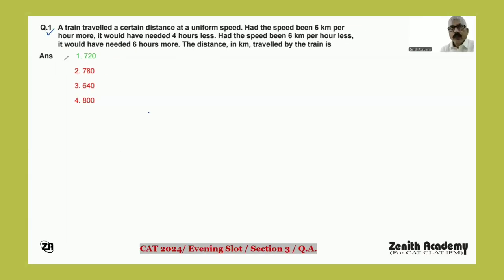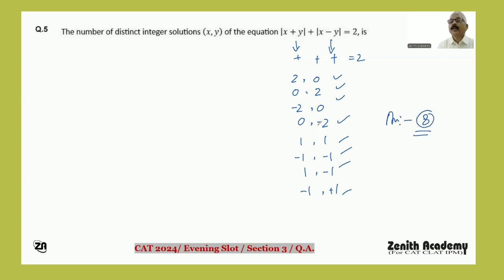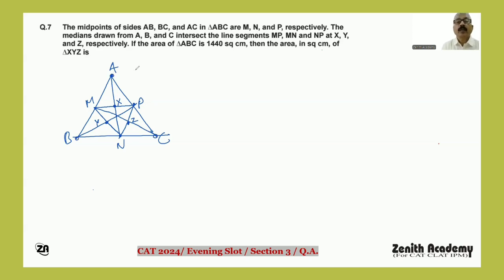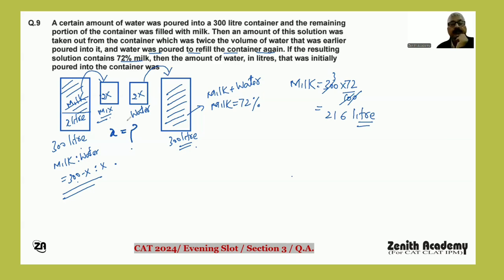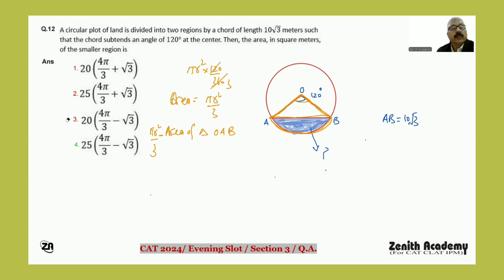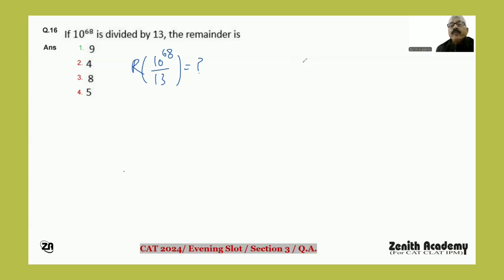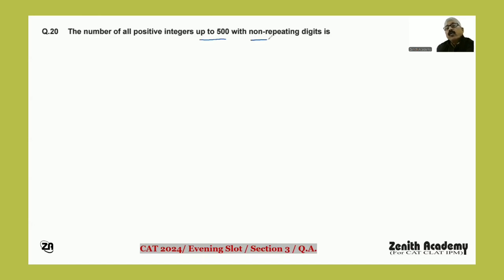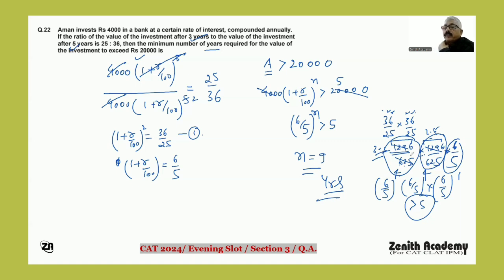CAT 2024 Slot 3 | QA Section Full Solution | Detailed Explanation of All Questions by Anil Sir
In this video lecture, we provide a complete and detailed solution to every question from the Quantitative Aptitude (QA) section of the Real CAT 2024 Slot 3 exam. Whether you're analyzing your performance or preparing for upcoming CAT attempts, this step-by-step walkthrough will help you:

1 Understand the logic behind each answer
2 Learn efficient problem-solving techniques
3 Identify shortcuts and time-saving strategies
4 Strengthen your concepts across key QA topics

This lecture is ideal for serious CAT aspirants aiming to improve accuracy and speed in the Quant section.

Our Institute has shown immense results and students got selected into highly reputated top B Schools and well established CLAT & IPM colleges.